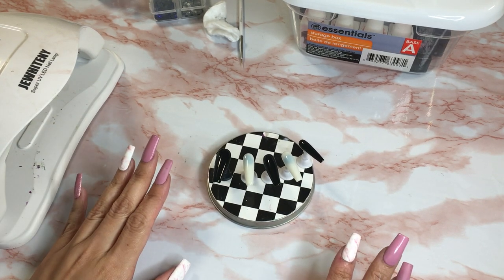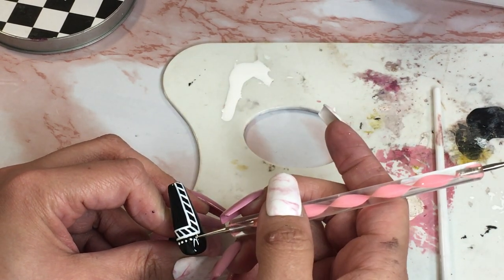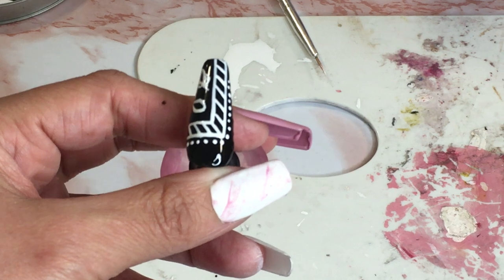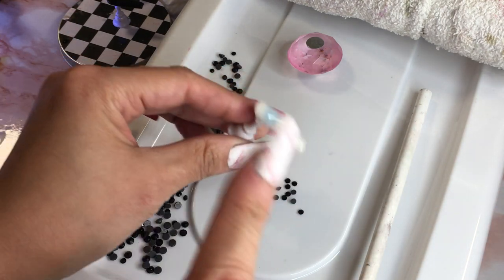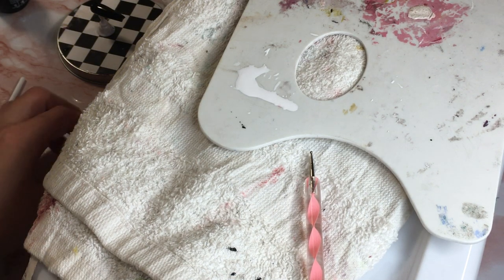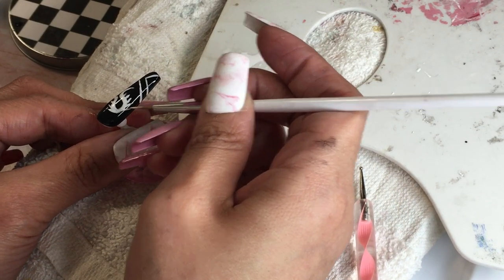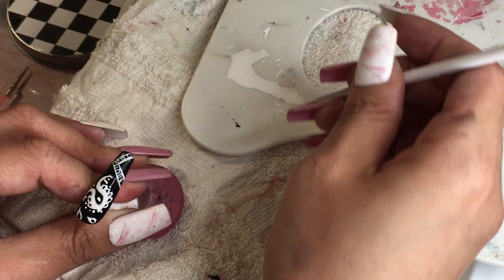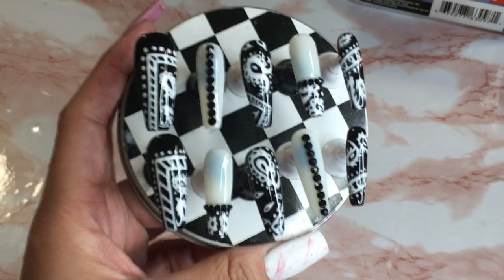ASMR- Bandana Print Gel Nail Set- Gum Chewing + Soft Spoken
Video includes gum chewing and soft spoken sounds

I MADE A LIST OF ALL THE NAILS ITEMS I USE

Support is appreciated and free! Please like, sub or share if you enjoyed!

Amazon wishlist